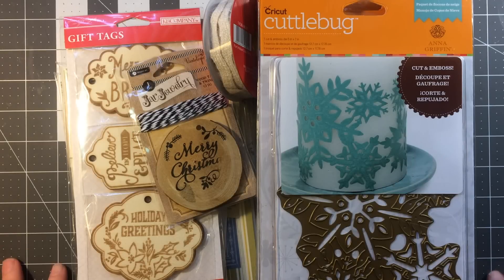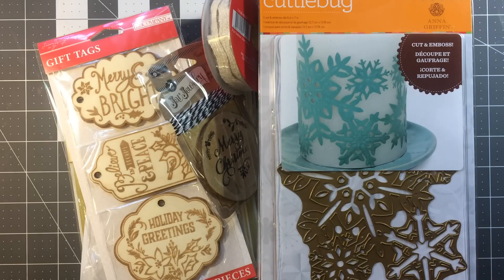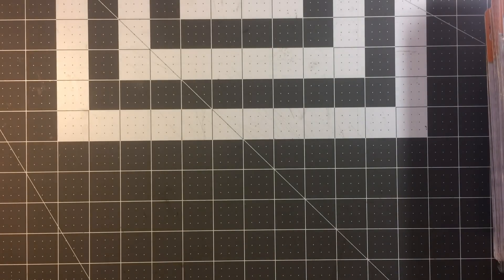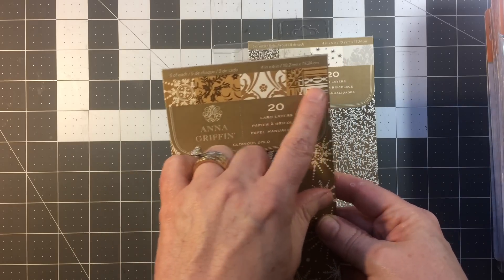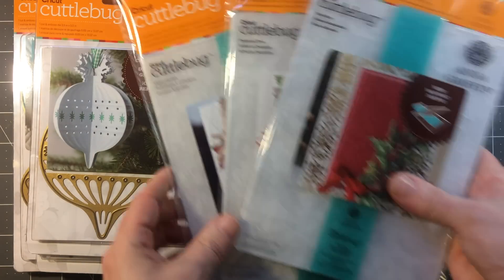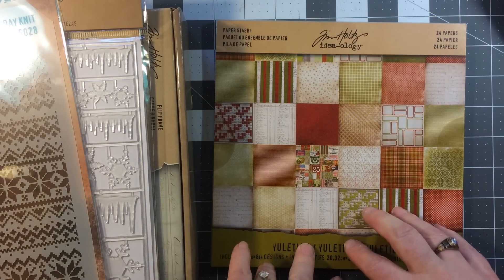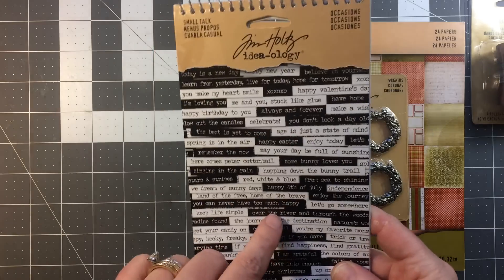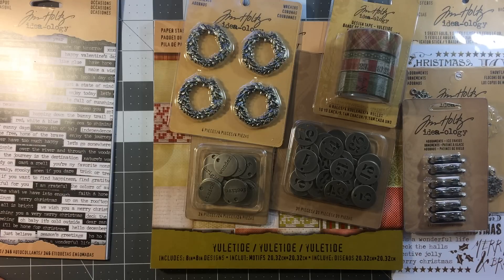Crazy JoAnn Haul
JoAnn has put almost everything Christmas on great sales.